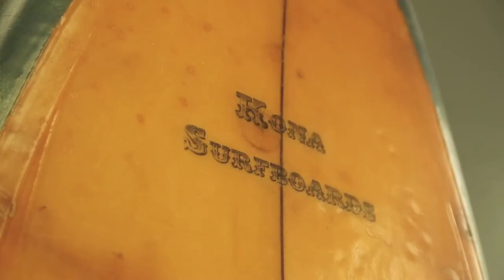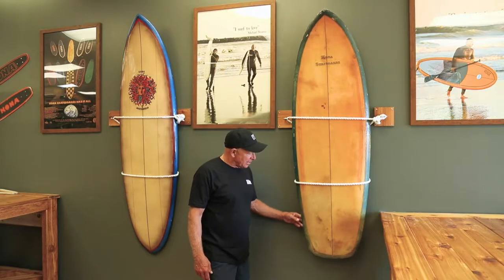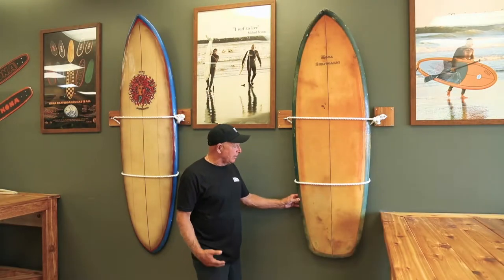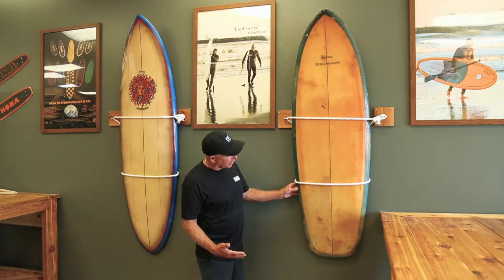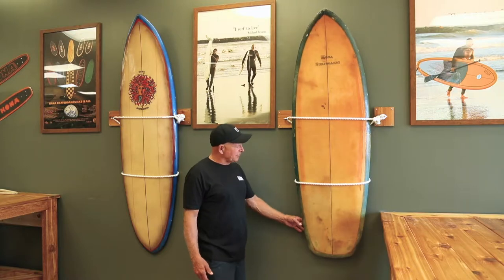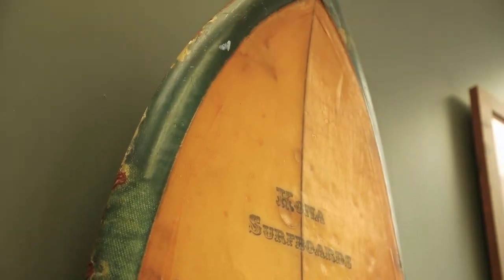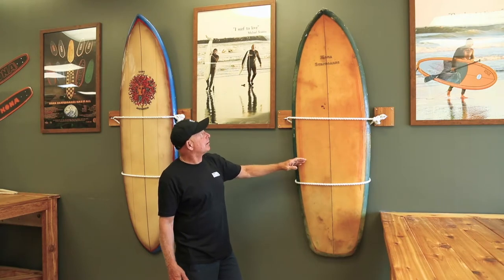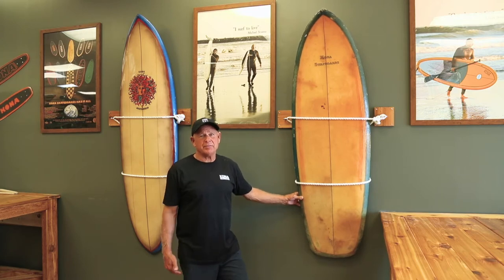One of Kona Founder Mike Sciarra's Original Kona Surfboards